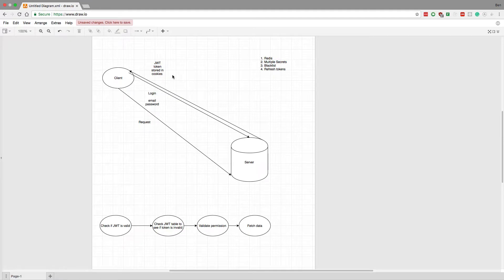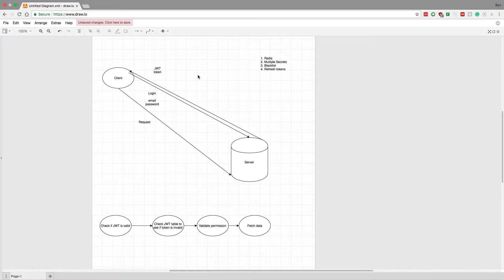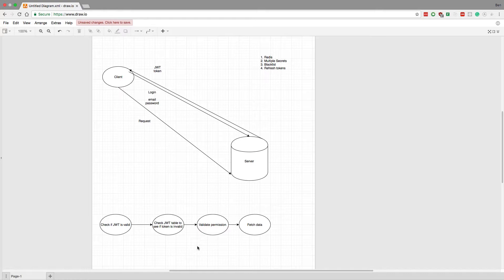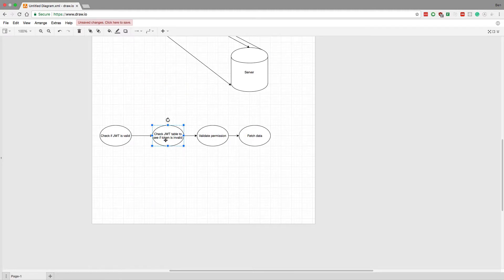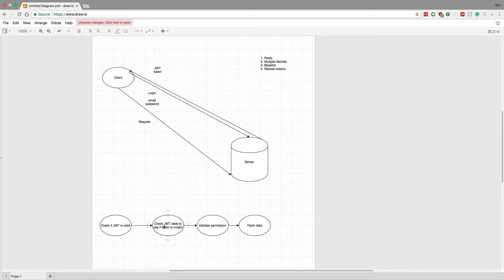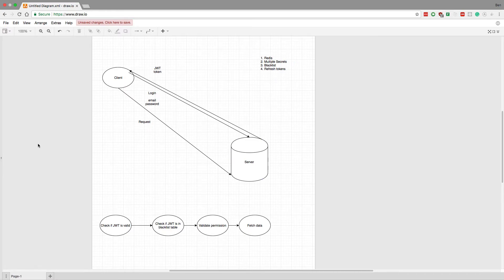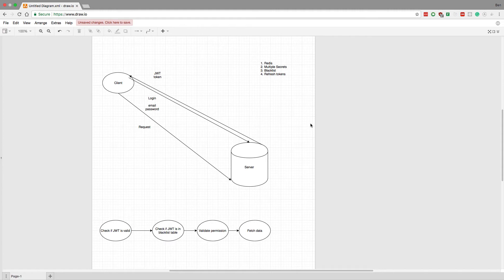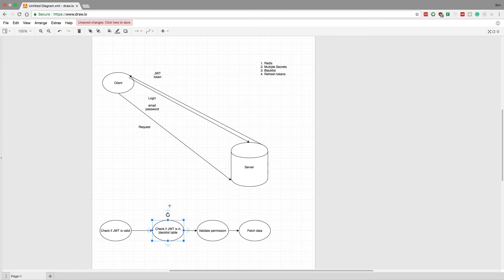Different Authentication Methods for Handling JWT Tokens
I talk about a couple different ways you can handle JWT tokens.